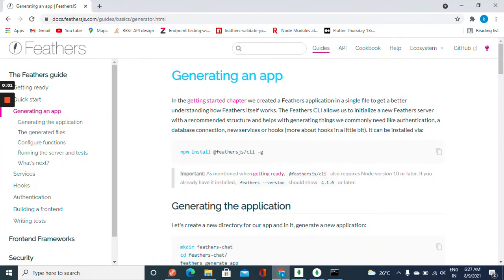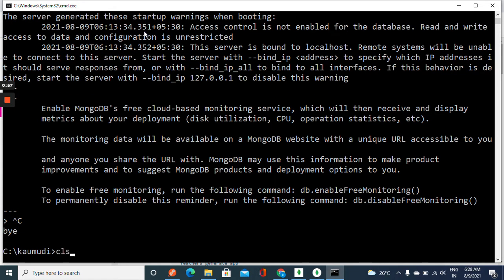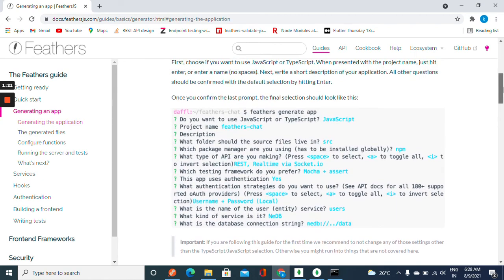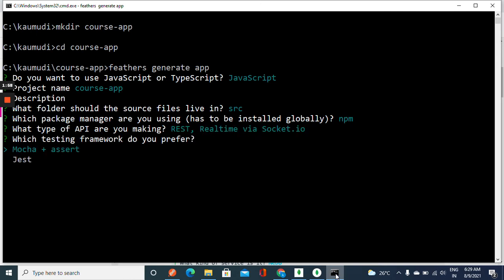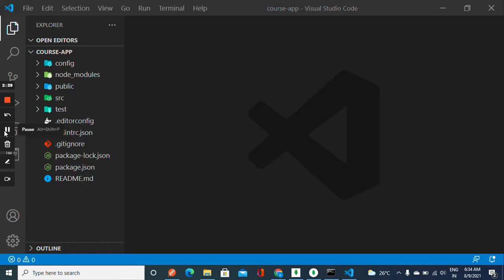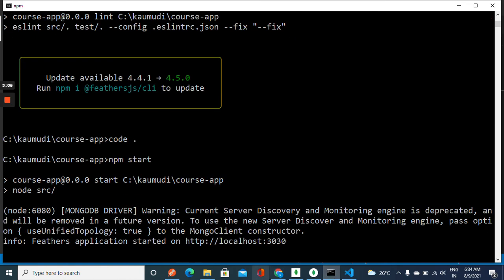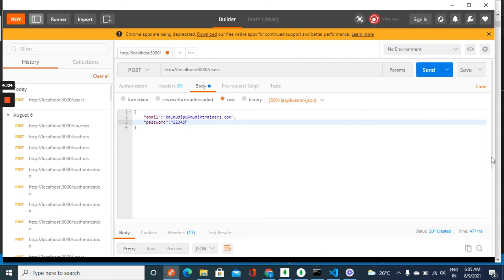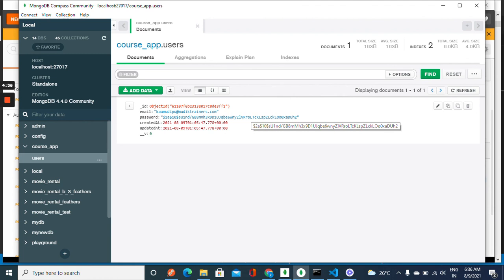feathers service customization part1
In this video you will learn how to create feathers application